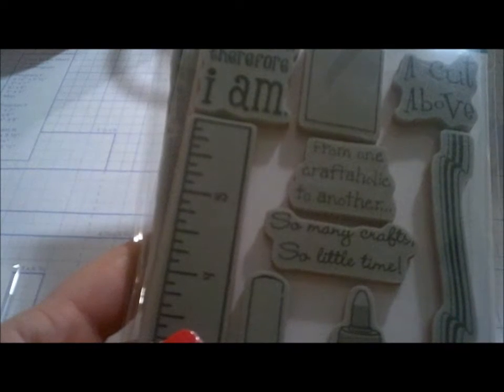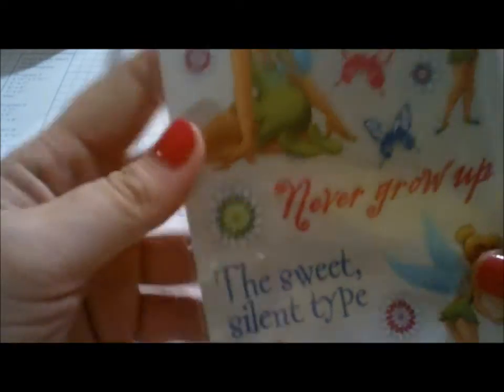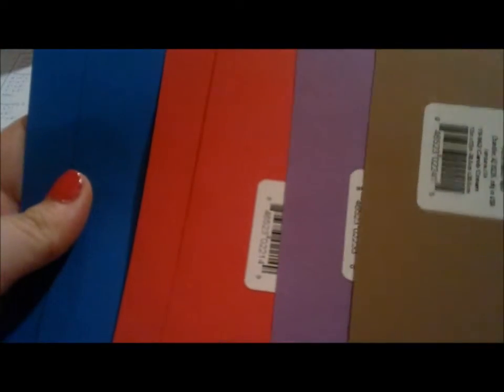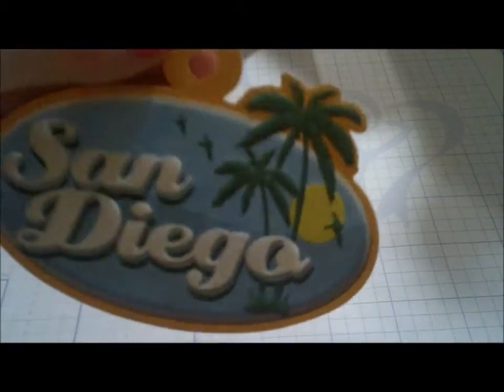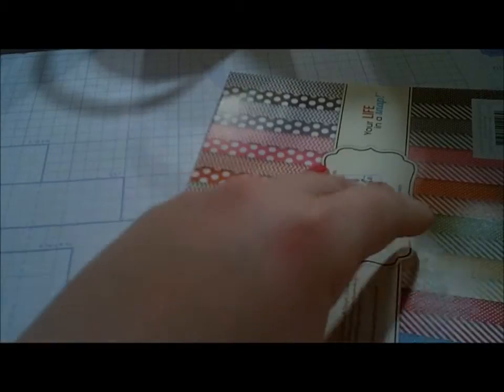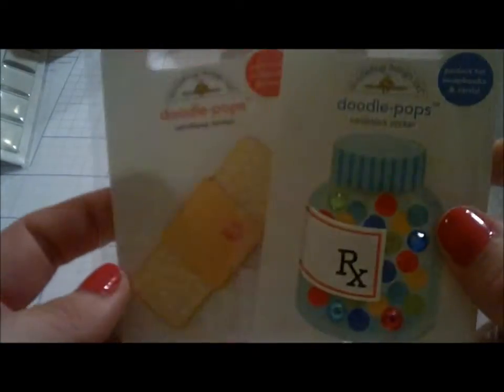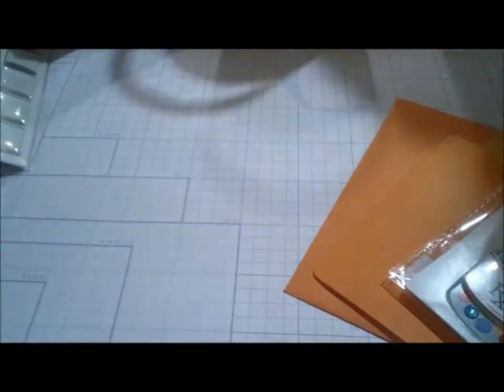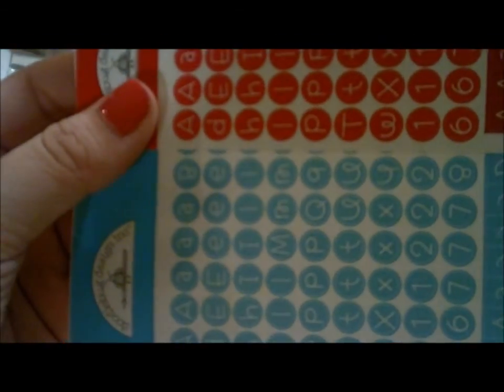Archivers and JoAnns Shopping Haul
First time in a long time that I have went shopping in a store. It was great. So relaxing to go in a shop and see all the new things. :) Need to do it more often but I love my Close to my Heart. Got some amazing things. Starting a new video line with new products I buy.